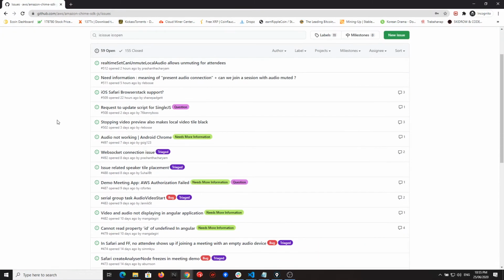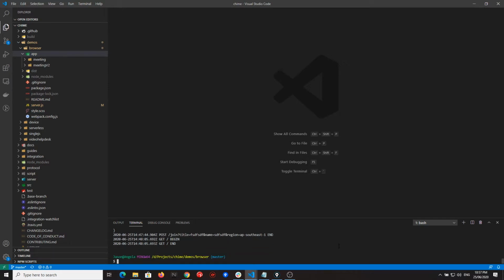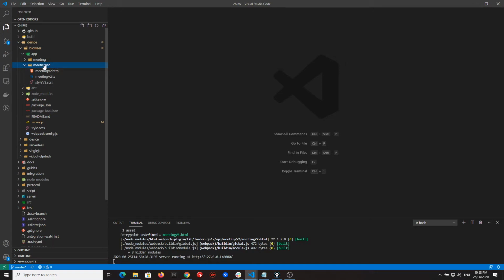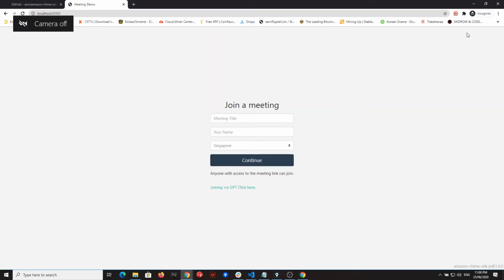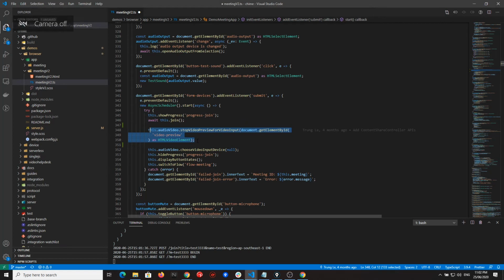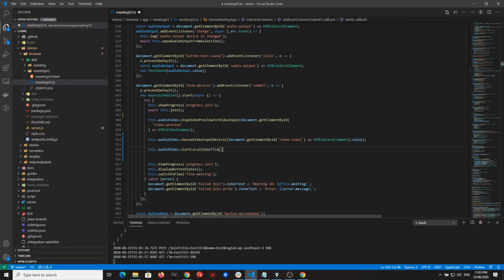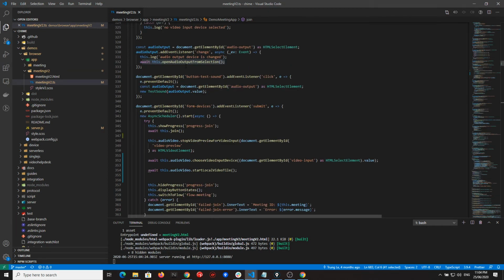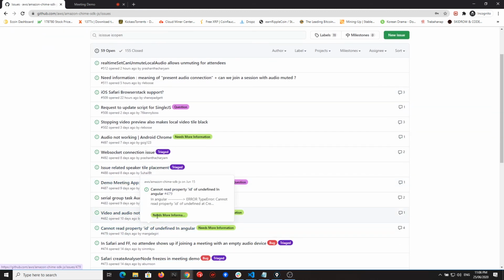[Issue] - AWS Chime SDK for Javascript [Cannot read property 'id' of undefined]